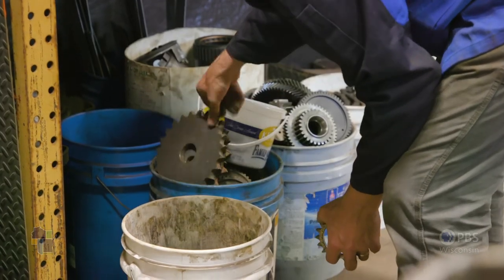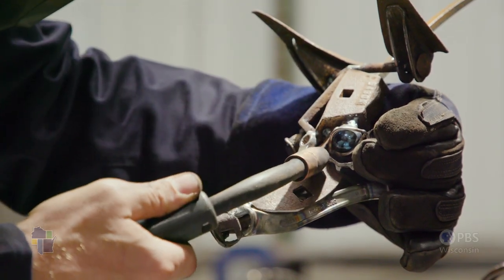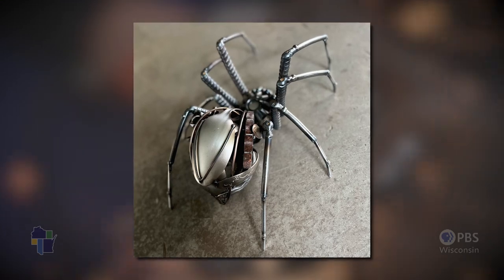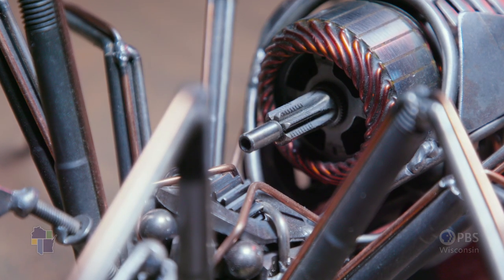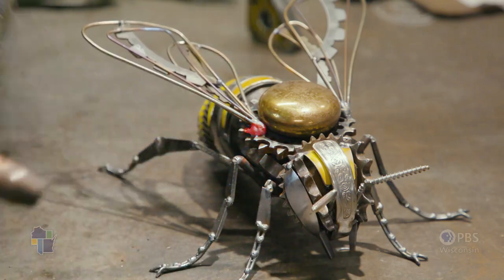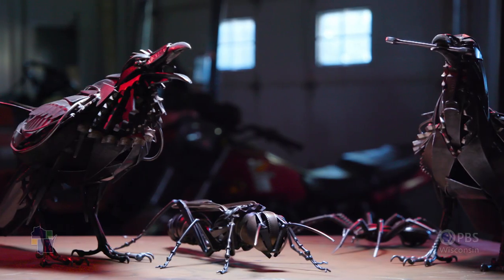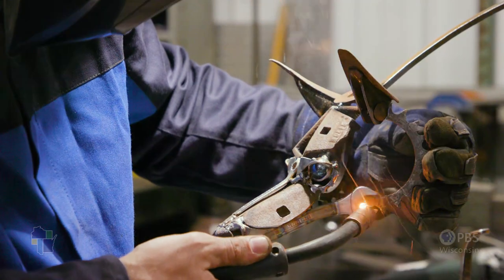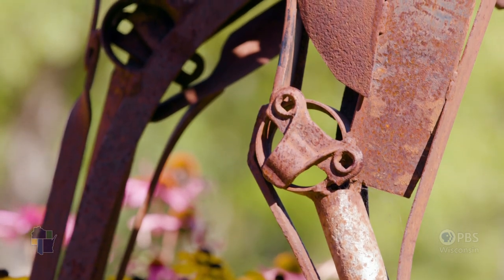Wisconsin Life | Metal Artist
Artist David Groenjes uses scraps and discarded metal to sculpt incredible statues and art pieces. His work has been bought and displayed all over the country.